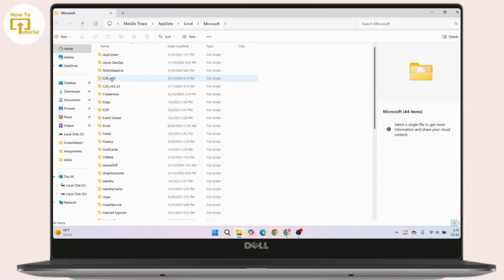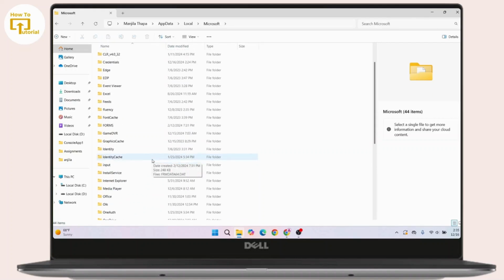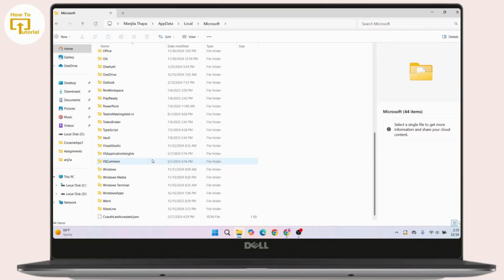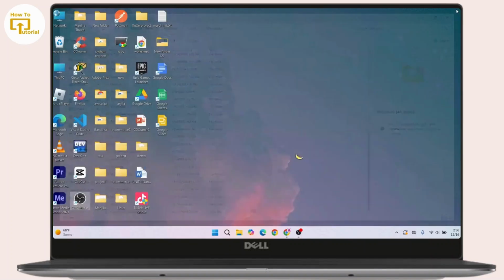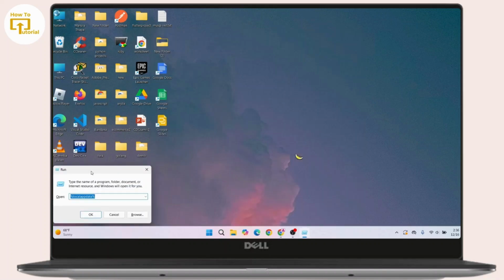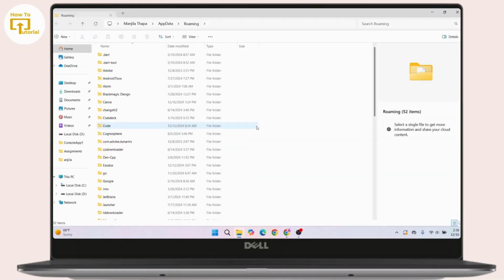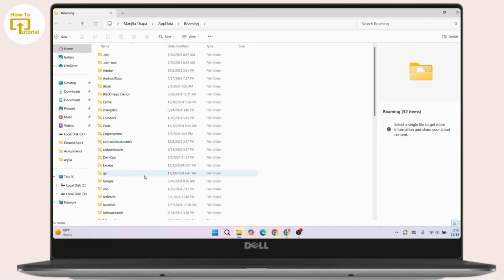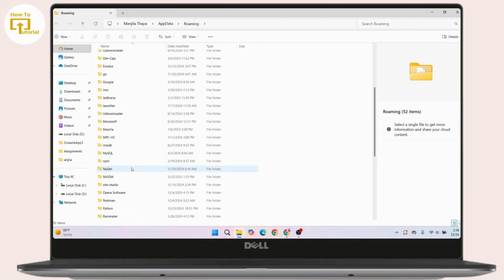How to Fix Microsoft Teams Installation Error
"Struggling with Microsoft Teams installation errors? In this video, Kate shows you how to fix the installation error step by step. From clearing local and roaming folders to ensuring a clean installation process, follow these easy steps to get Microsoft Teams up and running again on your device. If you're facing issues, watch this tutorial to resolve them quickly.

Chapters:
00:00:00 - Introduction
"Learn how to fix Microsoft Teams installation error."

00:00:10 - Open Run Command
"Open the Run command by searching it in the Windows search bar."

00:00:20 - Clear Local Folder
"Search for %LocalAppData% and delete the Microsoft Teams folder if it exists."

00:00:40 - Clear Roaming Folder
"Navigate to %AppData% and delete the Microsoft Teams folder if present."

00:01:00 - Restart Your Device
"Restart your device to apply changes and retry the Microsoft Teams installation."

00:01:20 - Conclusion
"Your Microsoft Teams installation error should now be resolved.